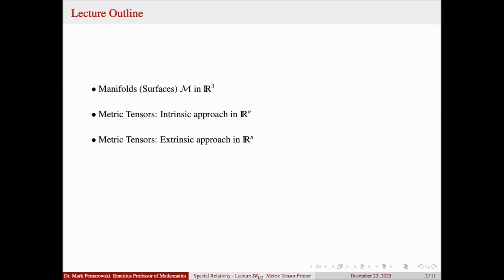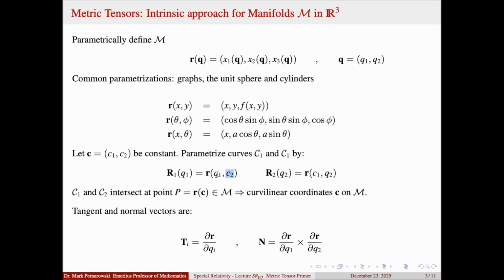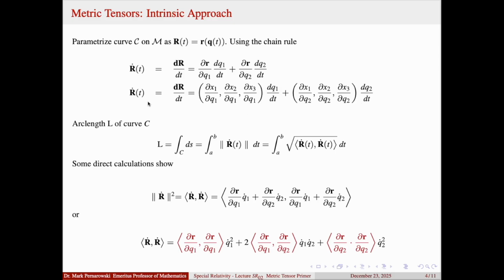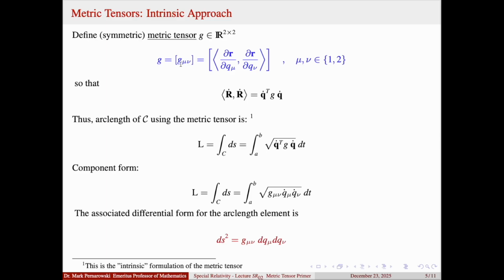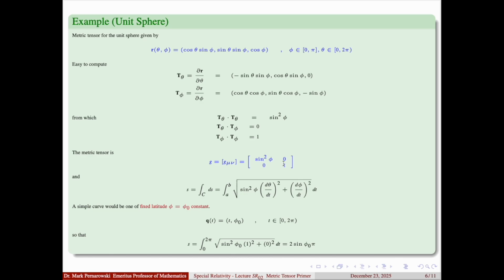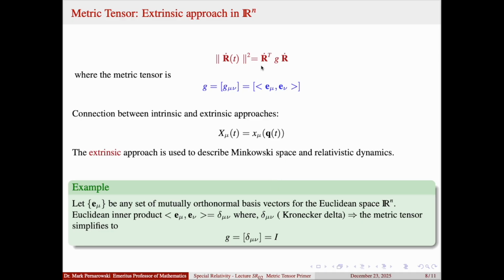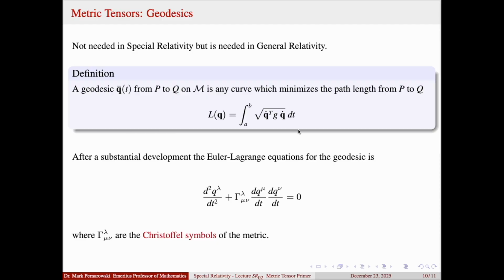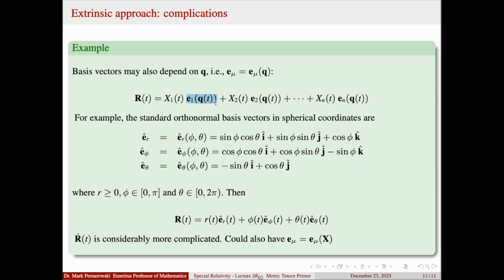Special Relativity SR02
A mathematical introduction to Metric Tensors which will help later to understand Minkowski Dynamics in Special Relativity